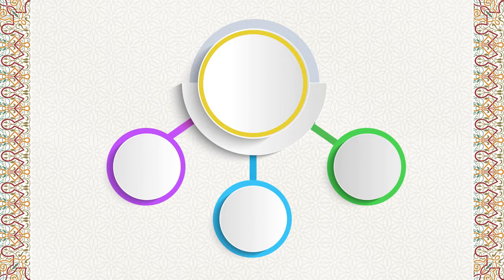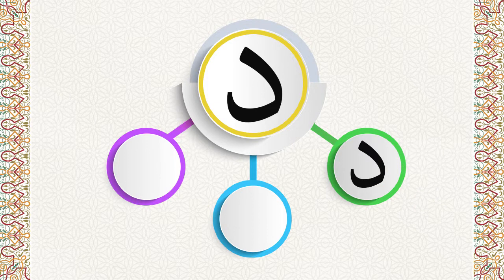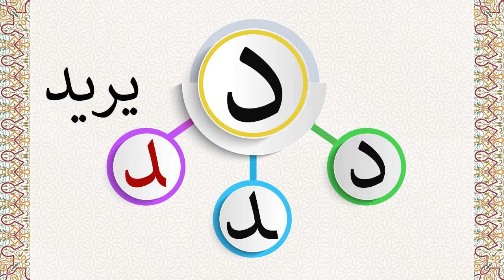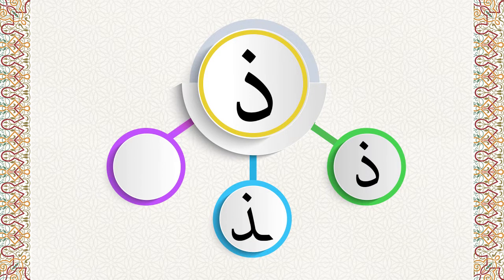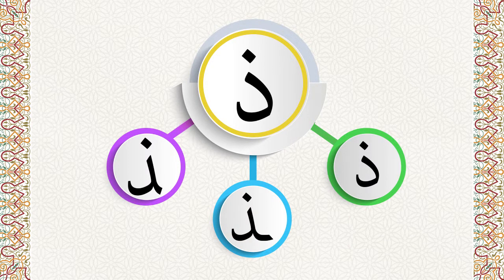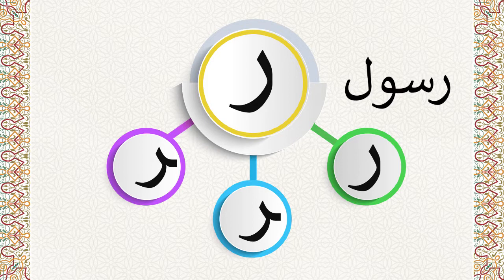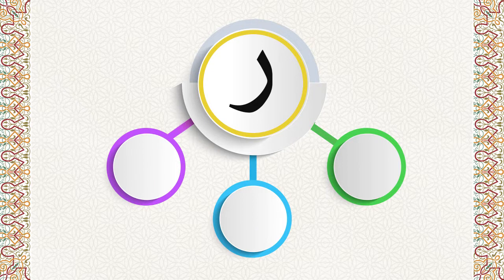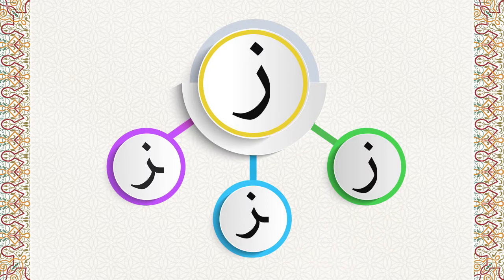Tajweed Complete Course lecture 13 - Tajweed Forms & Ruling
Learn Tajweed Rules in English & Arabic by Islamic Teacher (Qari Abdul Islam). You can listen and repeat Arabic Alphabets with this video and learn Tajweed easily.

This Islamic Classes offer course to everyone who wants to learn Tajweed. Currently, We are offering free Islamic Courses. There is no any age restriction to join us. Our expert and qualified teachers make easy all rules and exercises with the help of Tajweed Books. This course educates to the students very important rules of Tajweed like Alphabets, Ikhfa, Izhar, Iqlab, Idgham & Qlqlah.